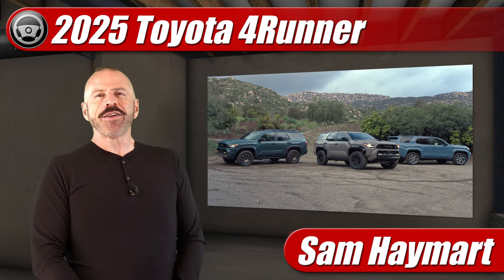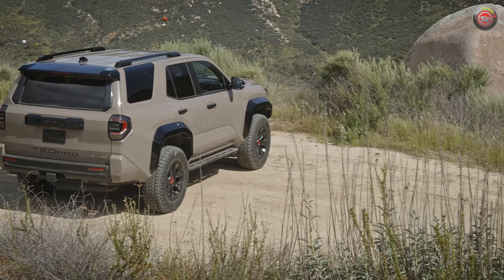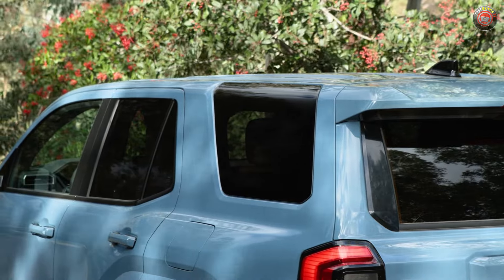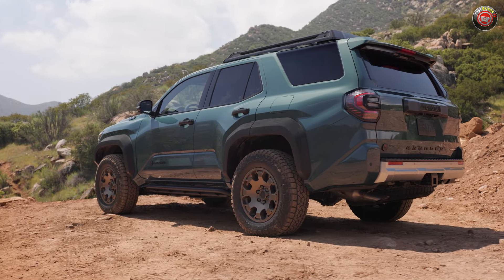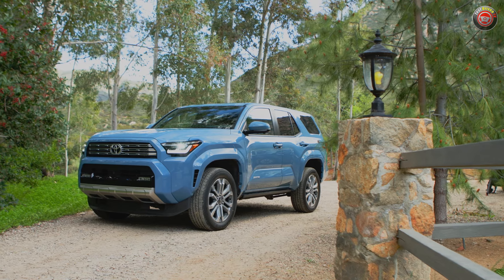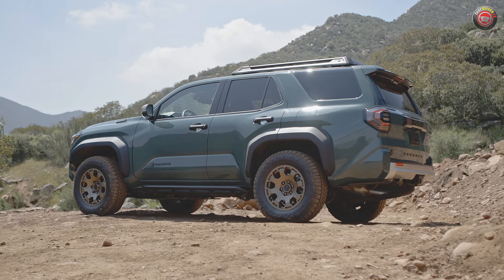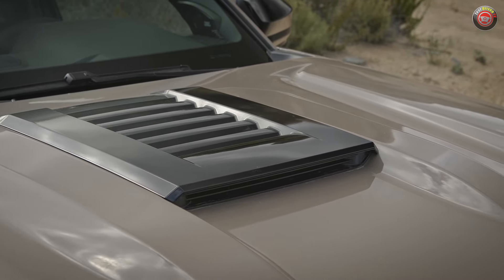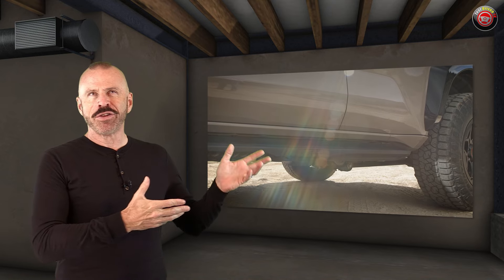2025 Toyota 4Runner Finally Revealed!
The wait is over as the all new turbocharged 2025 Toyota 4Runner off-road SUV is finally revealed. Full overview of new design, features, specs and available trims.